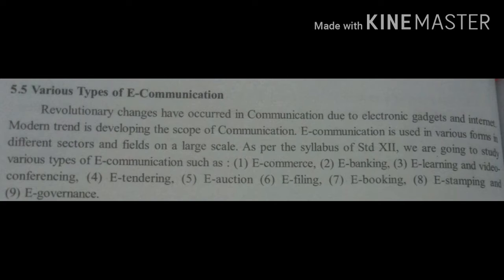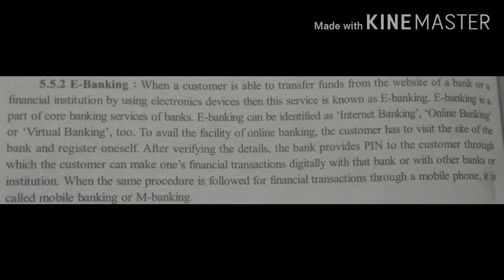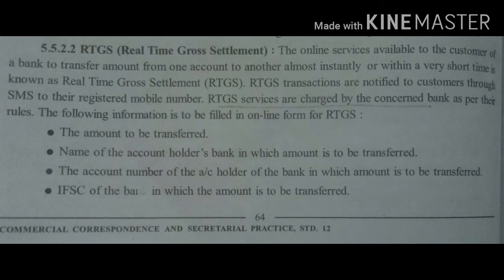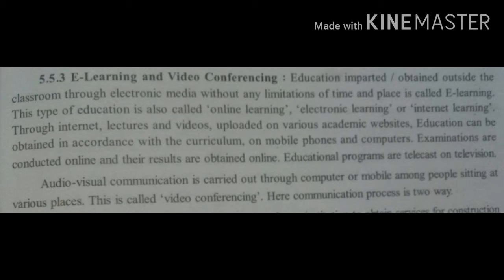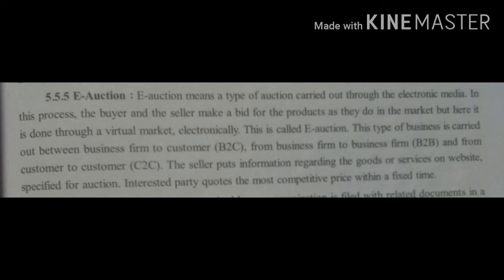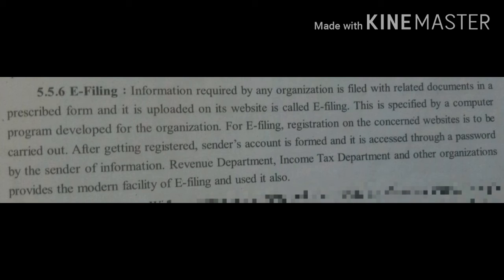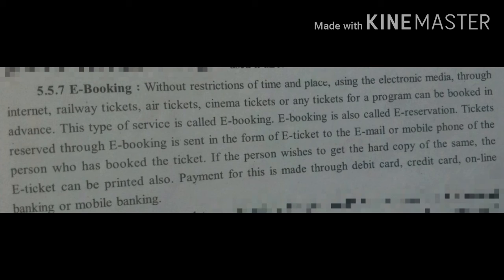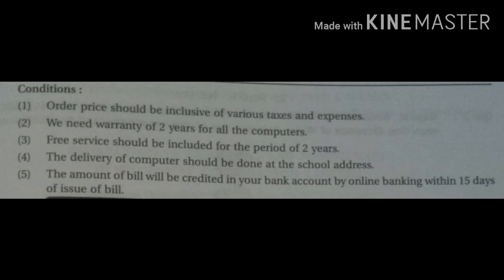Class 12th,SPCC CC Ch.5(part3) E-Communication